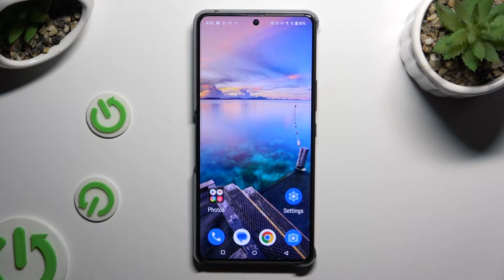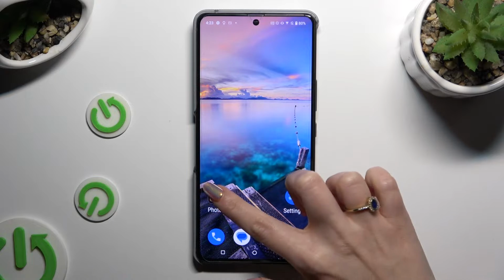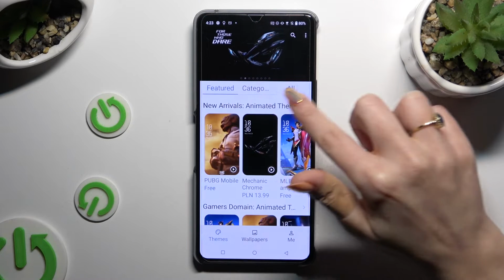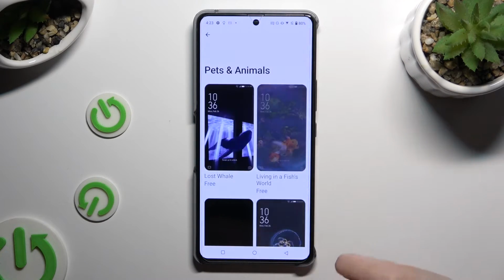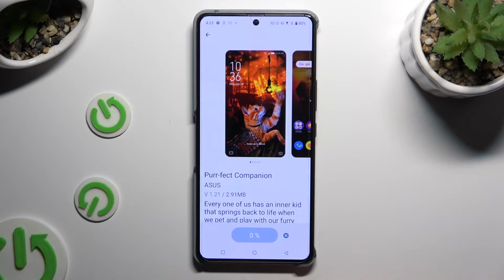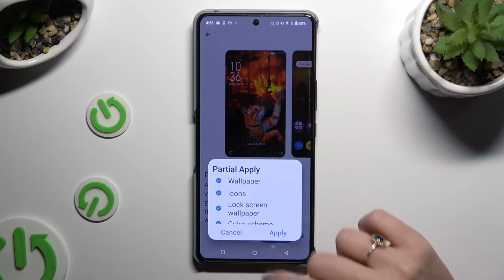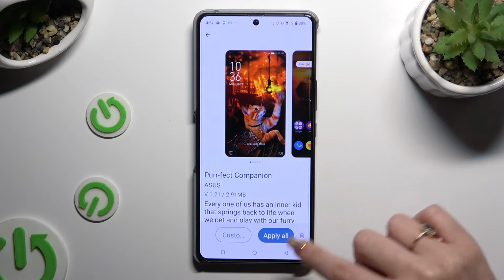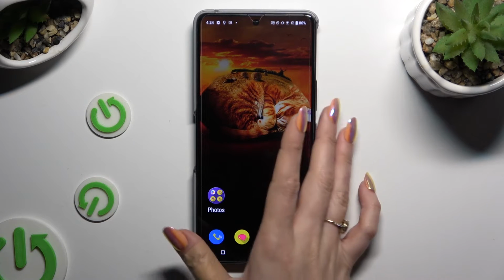How to Change the Device Theme on ASUS ROG Phone 8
Transform the look and feel of your ASUS ROG Phone 8 smartphone by customizing the system theme with this insightful tutorial. In this video, we'll demonstrate how to personalize your device's appearance by selecting from a range of pre-installed themes or creating your own custom themes. Whether you prefer vibrant colors, dark modes, or minimalist designs, mastering this technique allows you to tailor your device to suit your unique style and preferences. Watch now to discover how to customize the system theme on your ASUS ROG Phone 8 smartphone effortlessly and make it truly your own.

How to customize the device theme on ASUS ROG Phone 8? How to set a custom system theme on ASUS ROG Phone 8? How to change the interface theme on the ASUS ROG Phone 8?